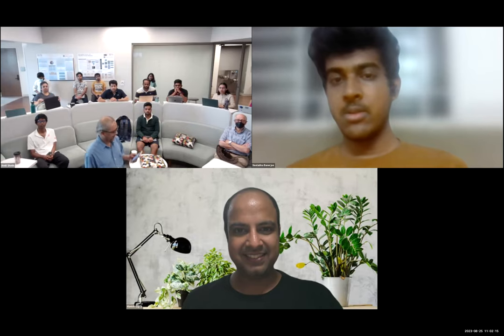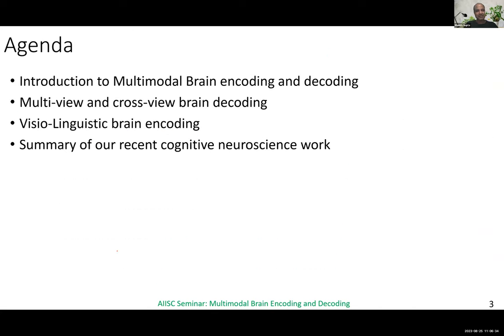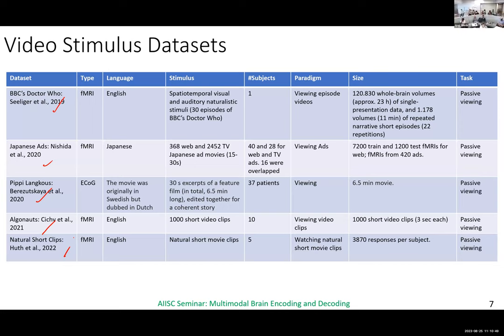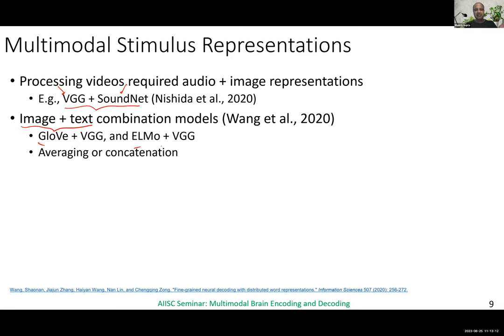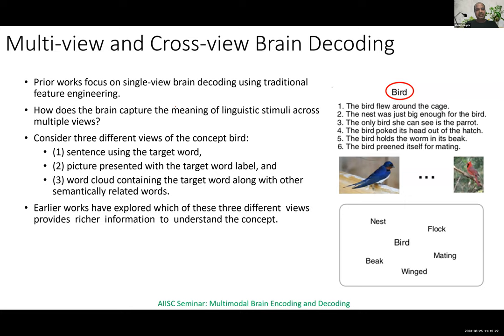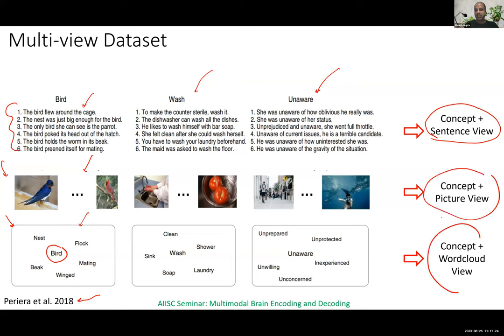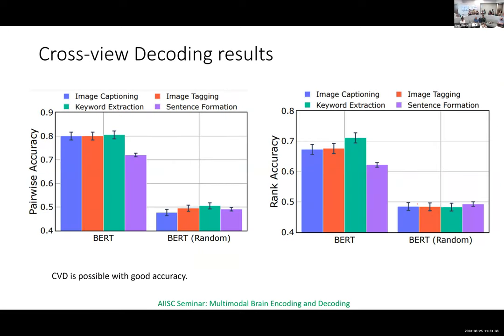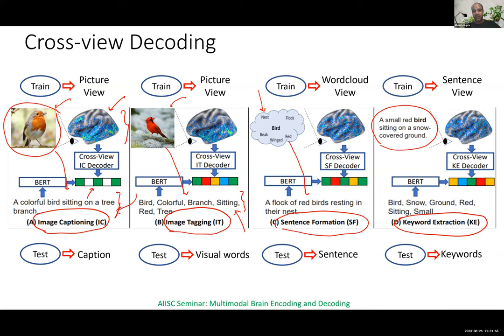MultiModal Brain Encoding and Decoding-Dr.Manish Gupta (AIISC Invited Speaker Series)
AIISC Invited Speaker Series, 25 August 2023. Hybrid event.
MultiModal Brain Encoding and Decoding. Speaker: Dr.Manish Gupta, Microsoft, India